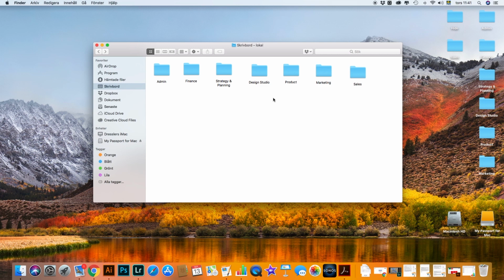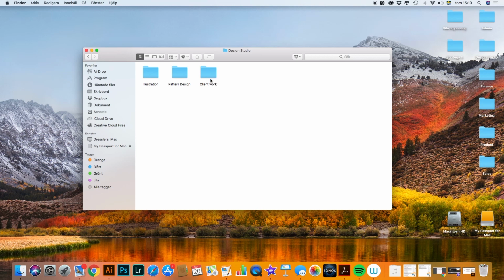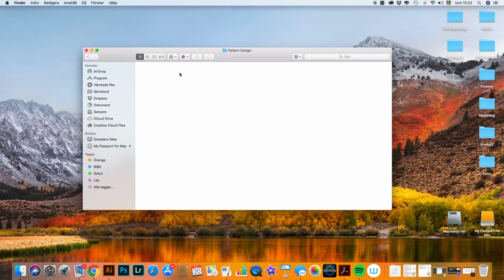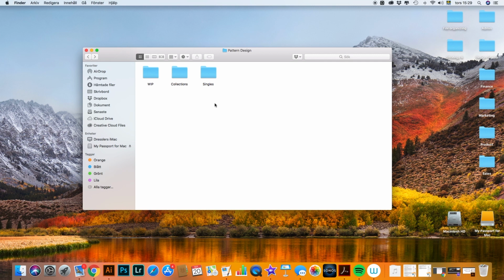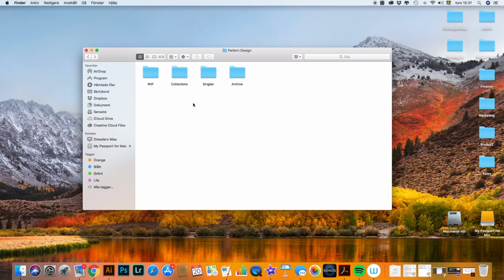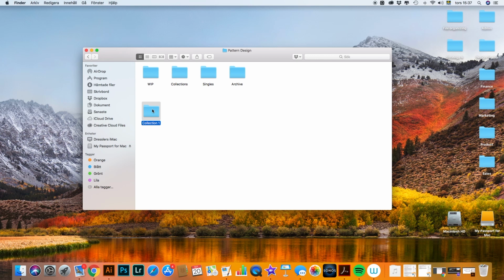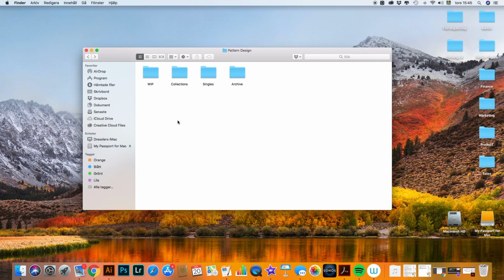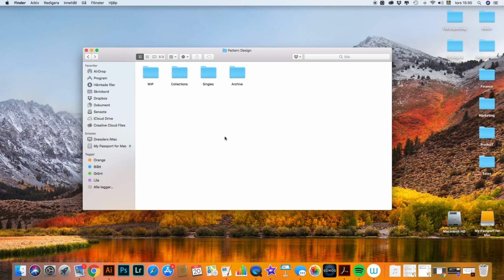File organizing for pattern designers - Part 2